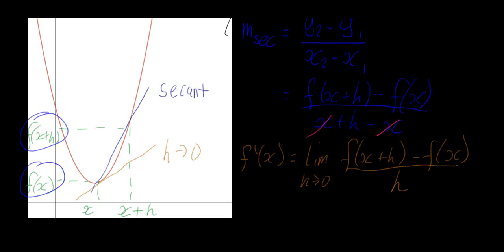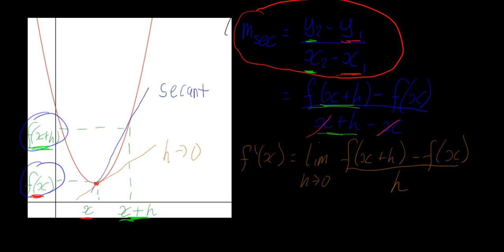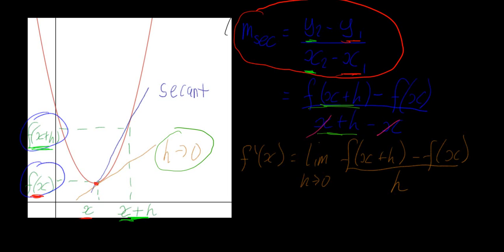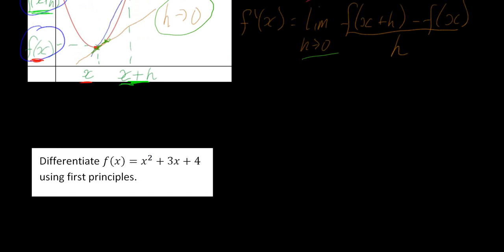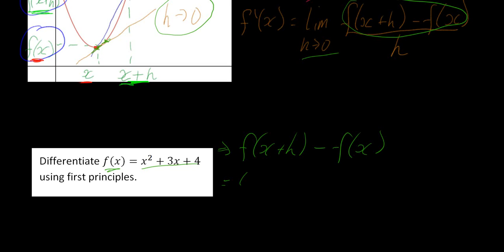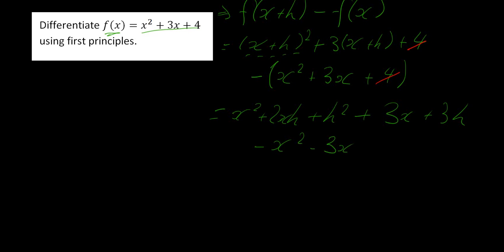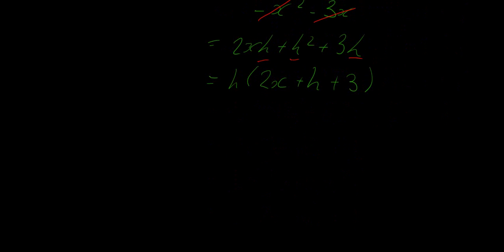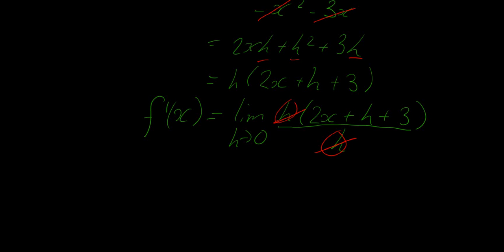Ex5 2 First principles